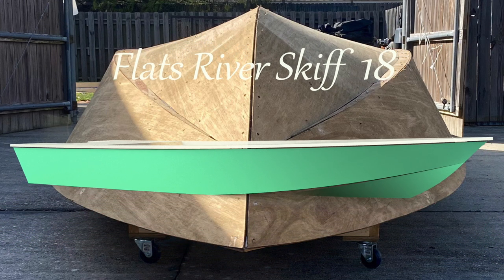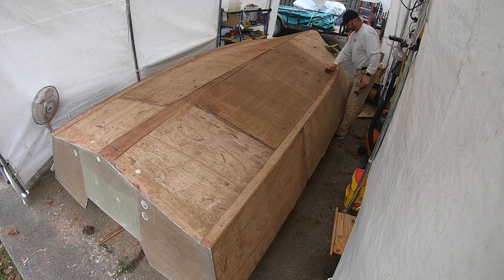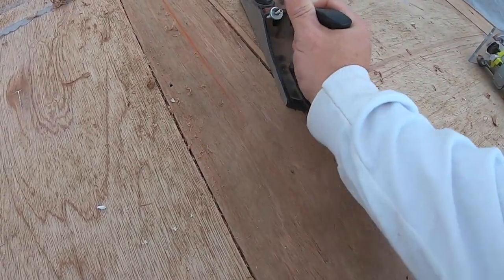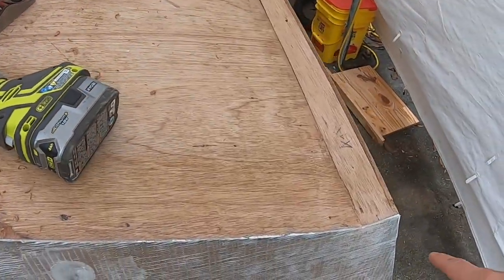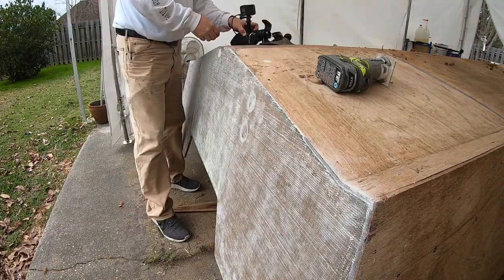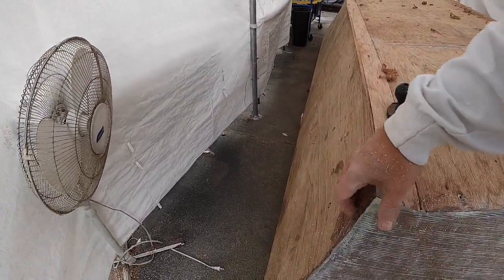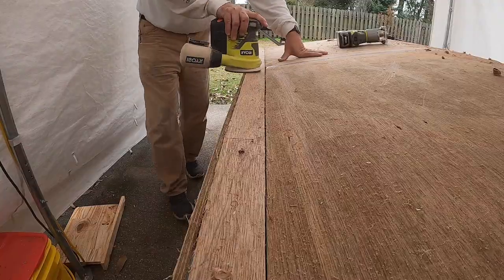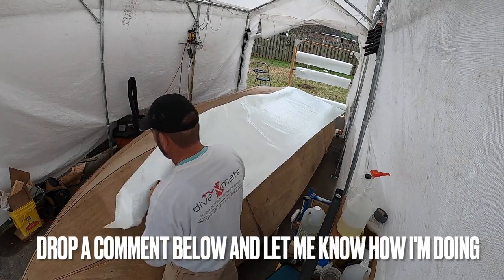24. DIY Boat Building: HOW TO Prep for Fiberglass?